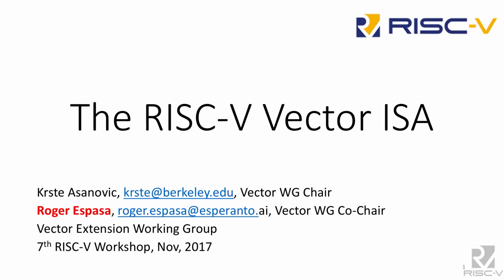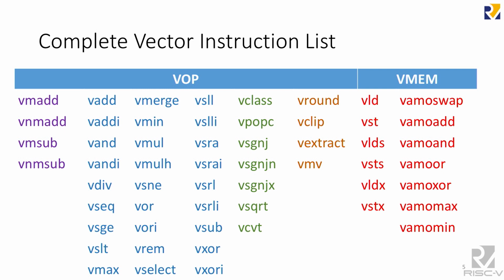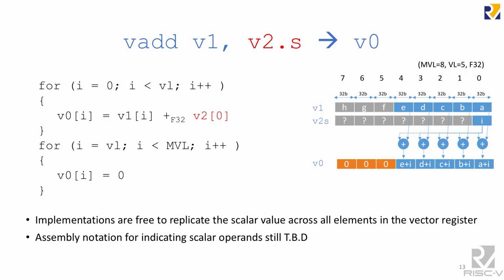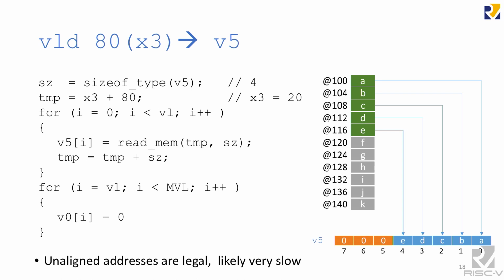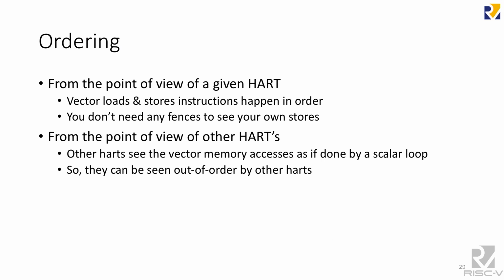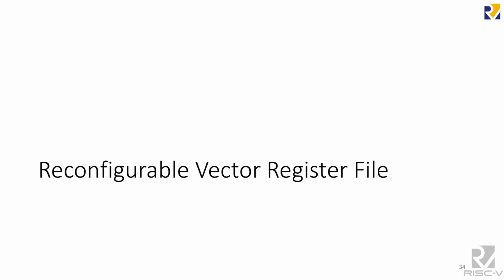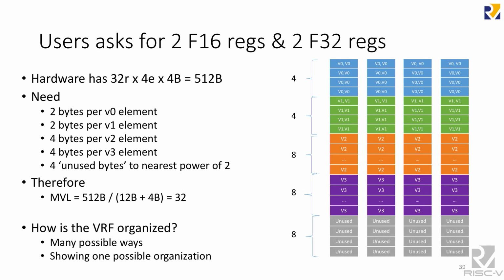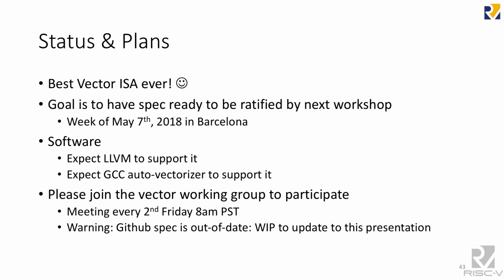RISC V Vector Extension Proposal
Presentation by Roger Espasa at Esperanto Technologies on November 29, 2017 at the 7th RISC-V Workshop, hosted by Western Digital in Milpitas, California. To view the slides from this session, please